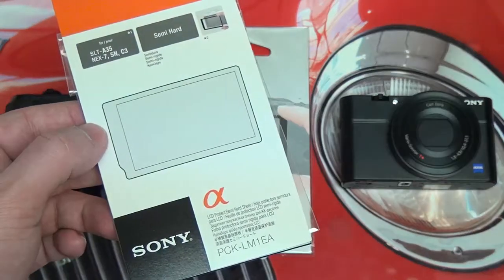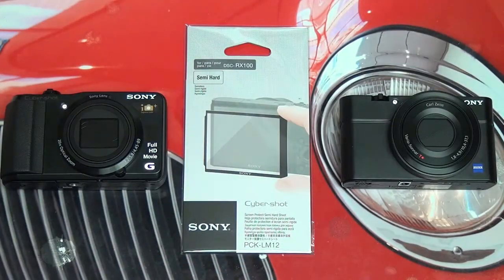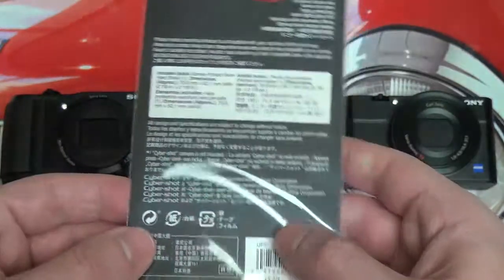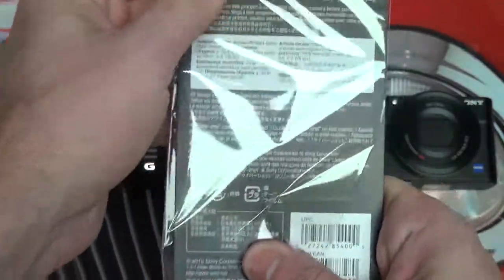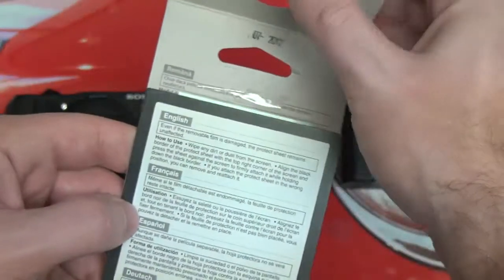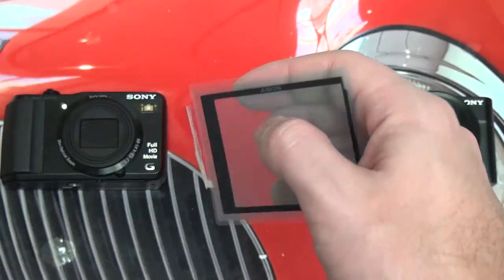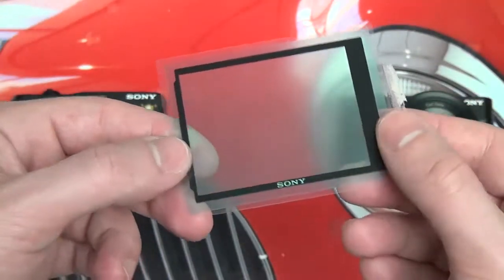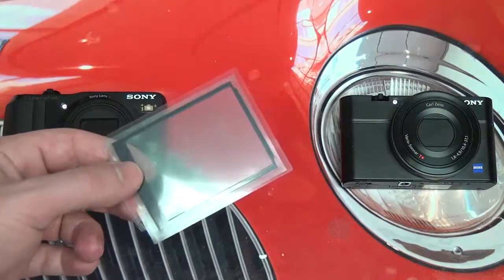Sony Cyber-shot PCK-LM12 screen protector for DSC-RX100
Here is a look at the Cyber-shot PCK-LM12 designed specifically by Sony for the RX100. Enjoy!
-TDD